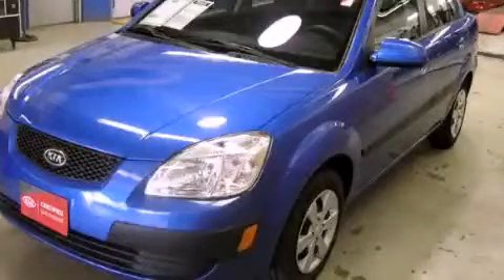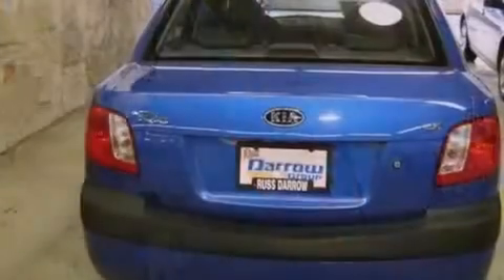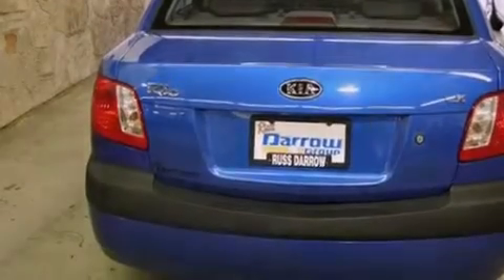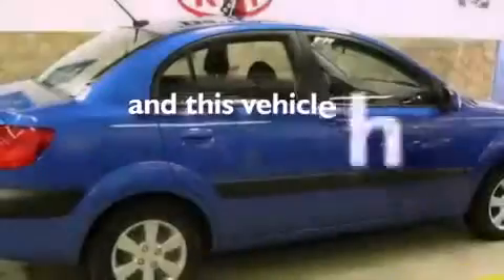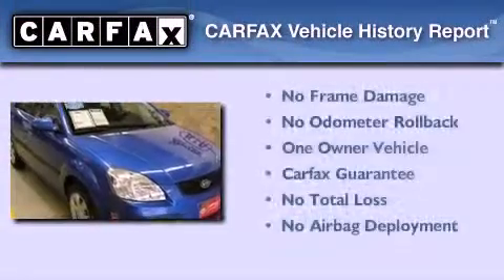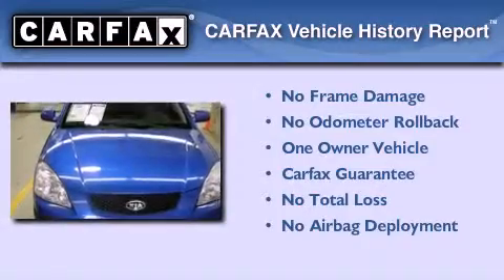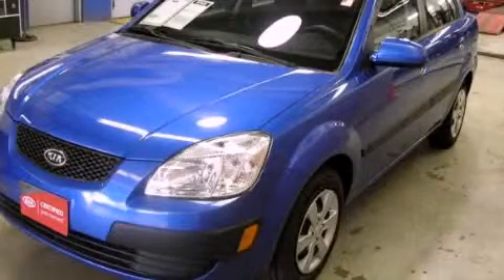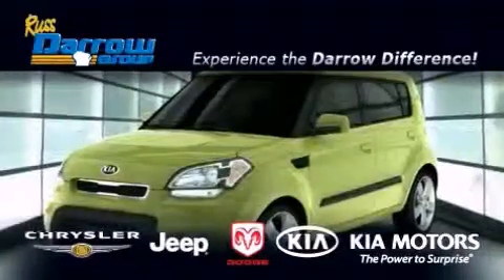2009 Kia Rio WI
Year : 2009

 Make : Kia

 Model : Rio

 Engine : 1.60

 Trans . : 4-Speed Automatic with Overdrive

 Exterior : Sapphire Blue

 Miles : 36,008

 Interior : Gray

 Stock : PKEN6333

 3502 Lancaster Dr.

 2009 Kia Rio  WI